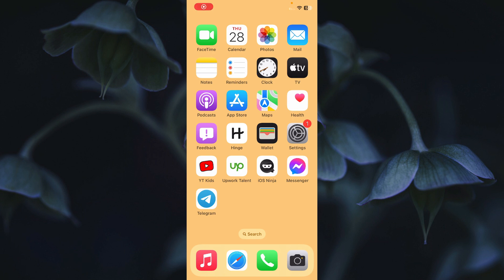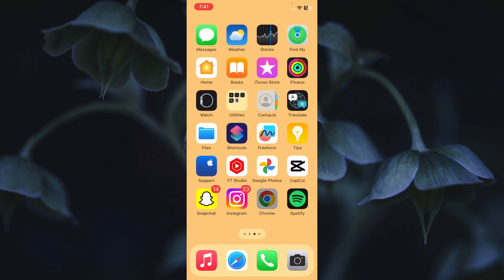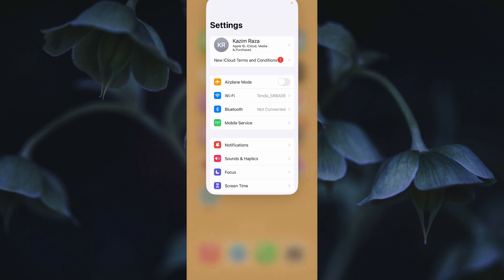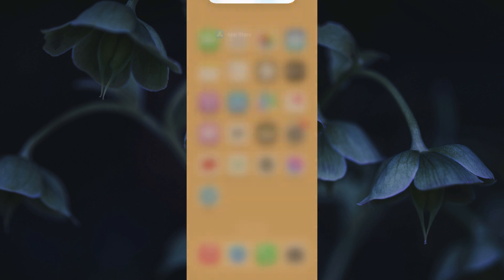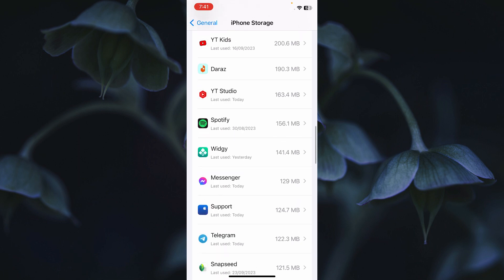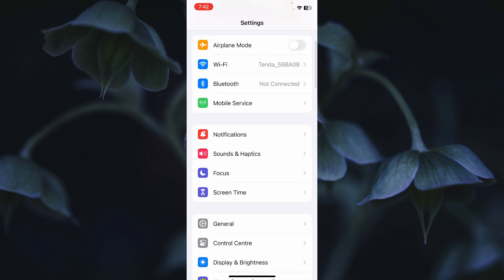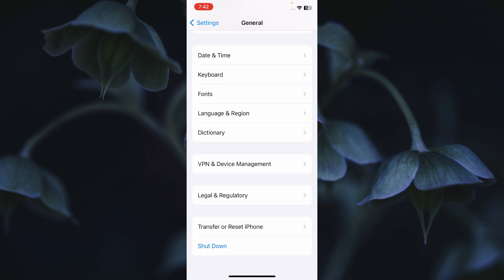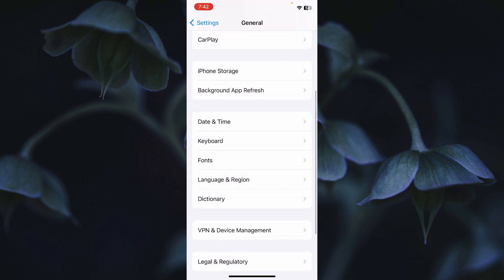Fixed: Telegram An Internal Error Occurred Please Try Again Later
In this video, I will help you to fix Telegram An Internal Error Occurred Please Try Again Later . Please watch till the end.